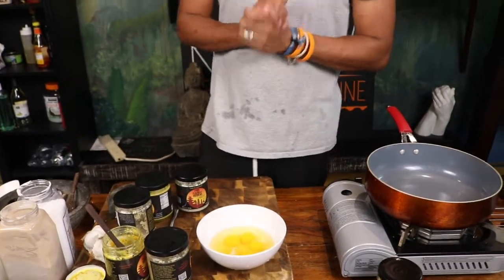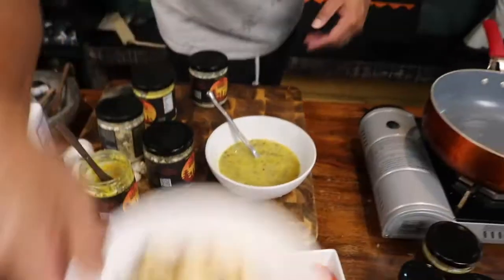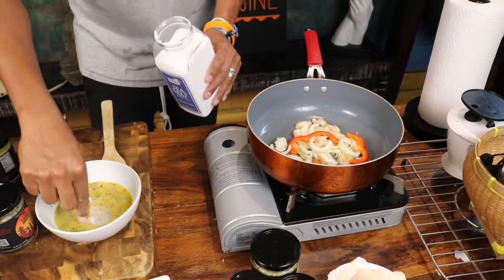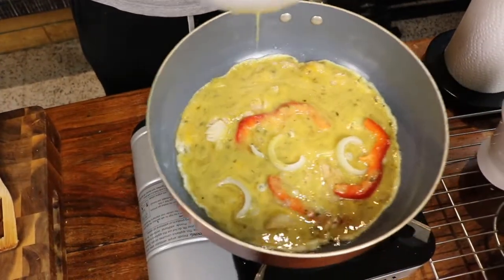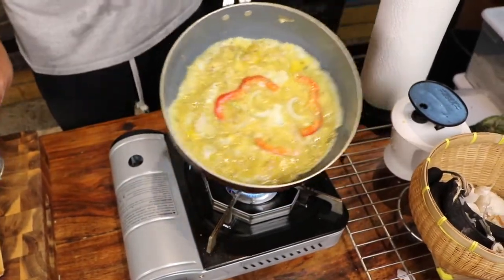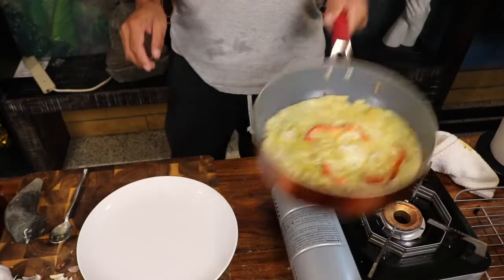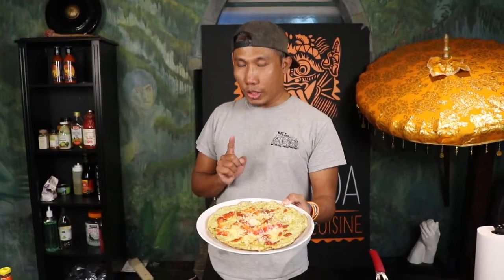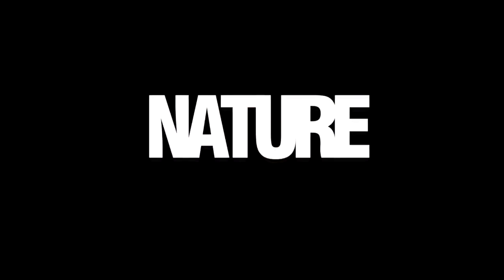HIJAU OMELET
👉  Chef Abe and his partner John own Krakatoa Indonesian Cuisine in Hollywood
Florida.
Over time Chef Abe has created cooking seasonings from some of his most memorable flavors of his childhood.  The distinctive flavors of lemon grass, kaffir lime, coriander and cumin represent different memories and experiences in his life.

We are now producing the cooking seasonings for the retail market.  Every home cook will love the fresh, unique flavors of these seasonings in any meal they prepare at home.

🌱  All fresh ingredients, no preservatives, no artificial nothing, just great flavors.  Our channel will include easy cooking recipes that anyone can follow and some of Chef Abe's favorite dishes from Indonesia as well.
We will also explore many other flavors from Indonesia and talk about culture and lots of food ideas to explore in your own kitchen.

✨  In our Youtube channel we explore some fun and delicious ways to use the seasonings outside of our restaurant.
We hope you enjoy them as much as we do.